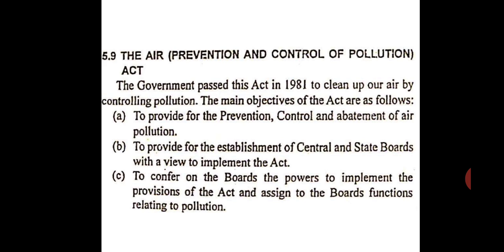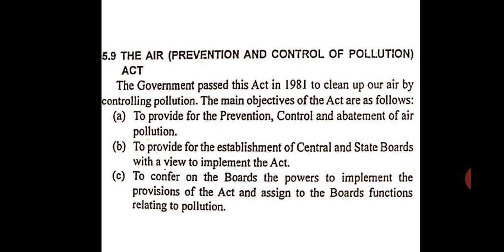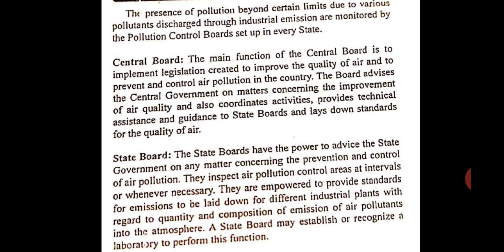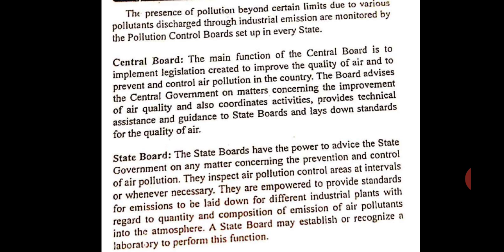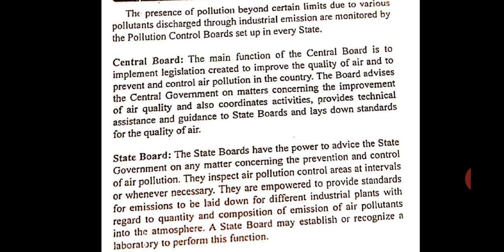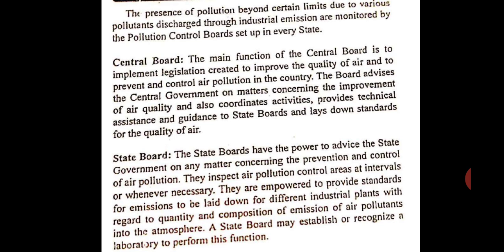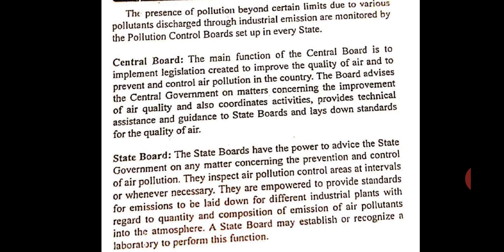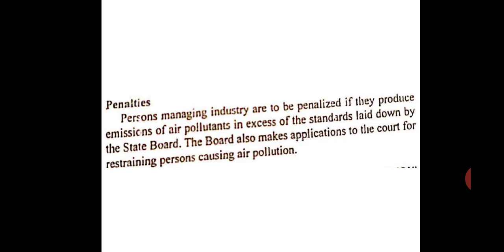17ME562, Mod 5, Air Act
Energy and Environment